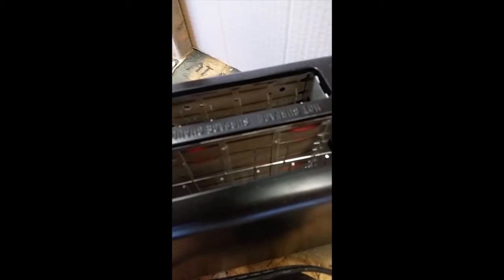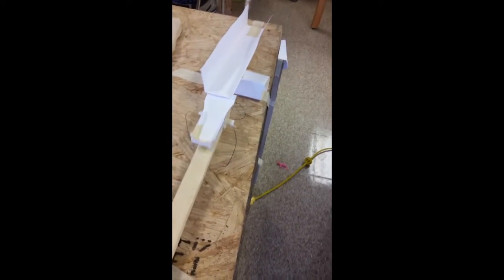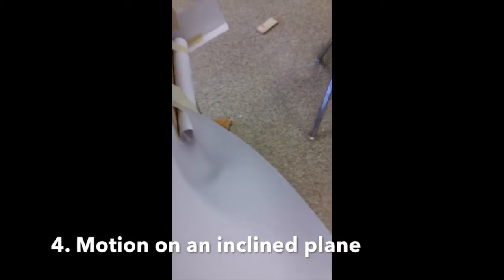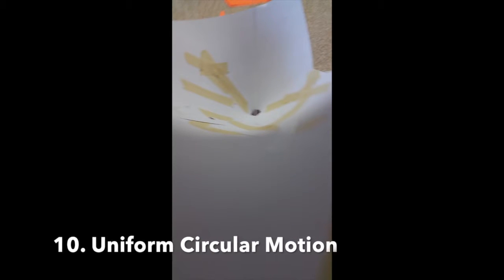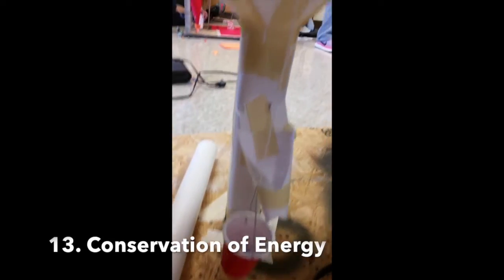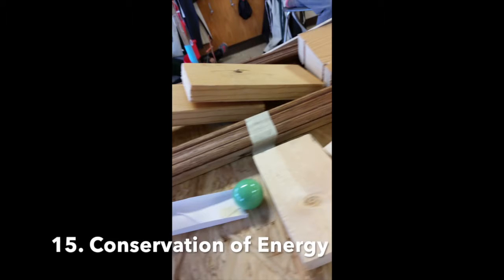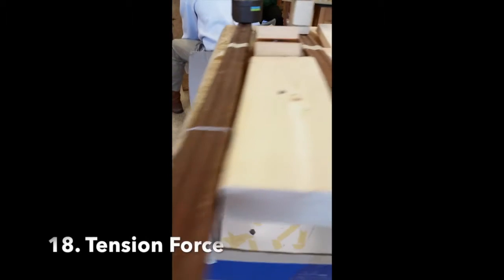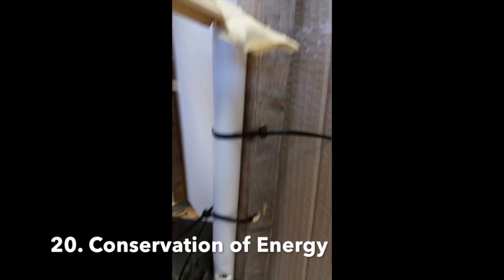Rube Goldberg Machine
a video for physics class.